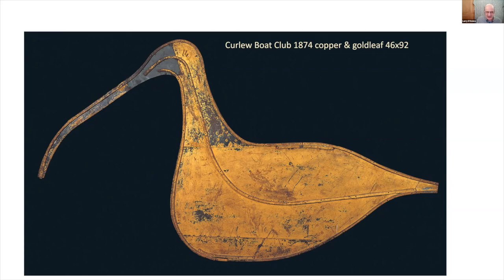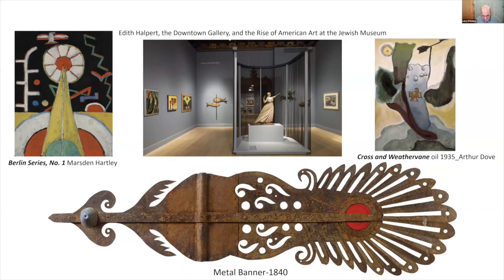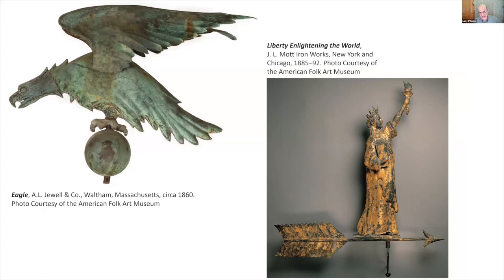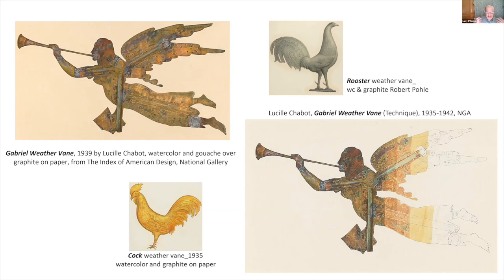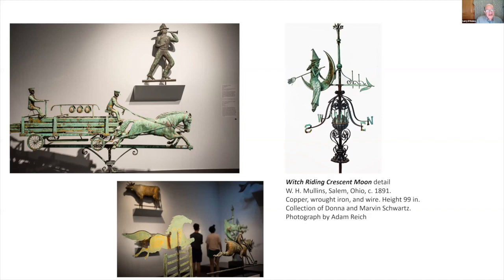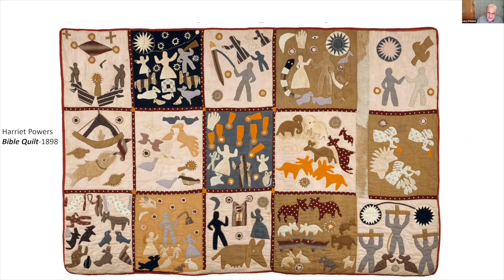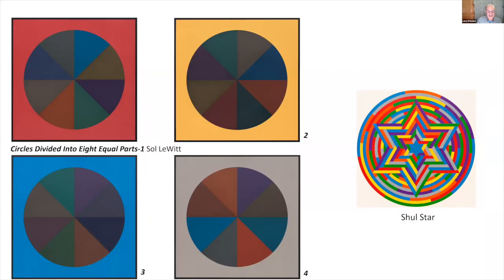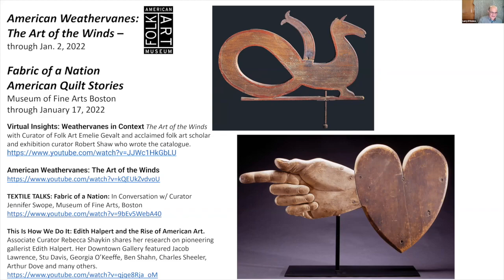Art Talk - American Weathervanes: The Art of the Winds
Presented by Chappaqua Library with Larry D'Amico December 17, 2021